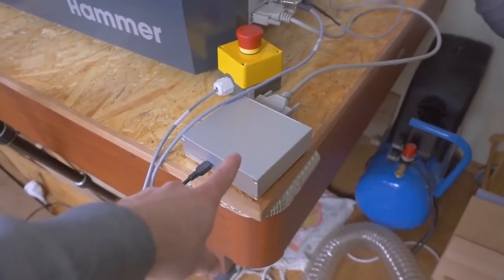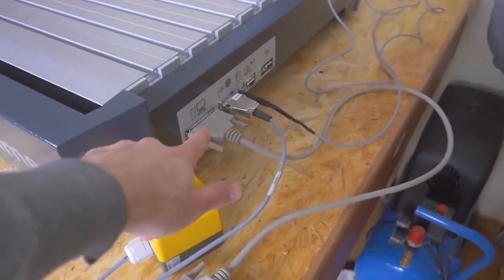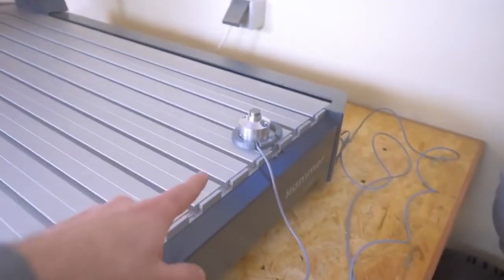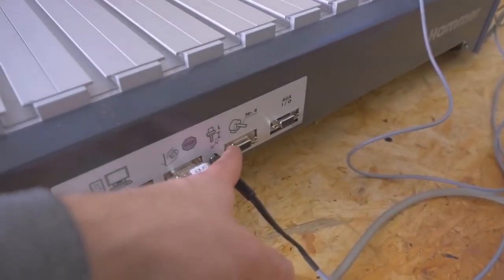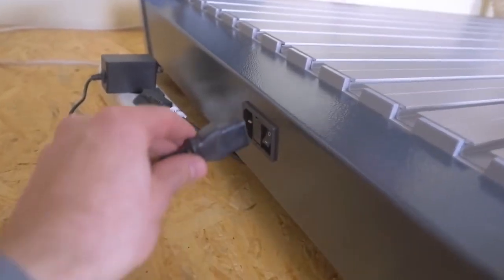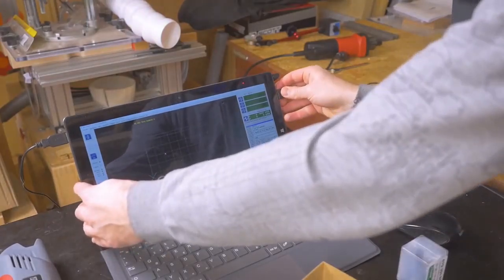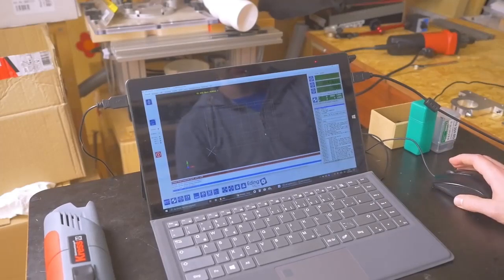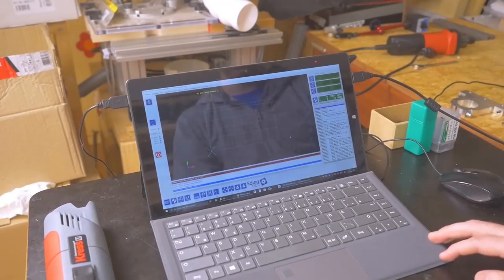cutout Hammer review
This is a small excerpt from a great extensive review of the Felder Hammer CNC machine. For the complete review have a look here: